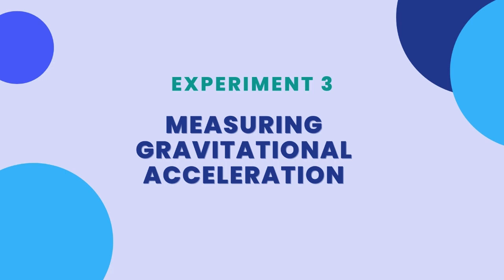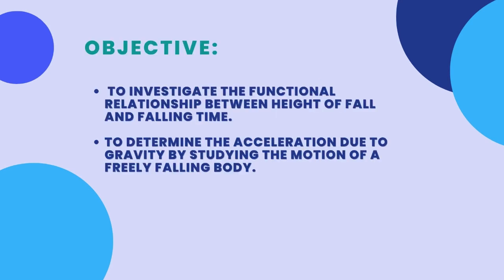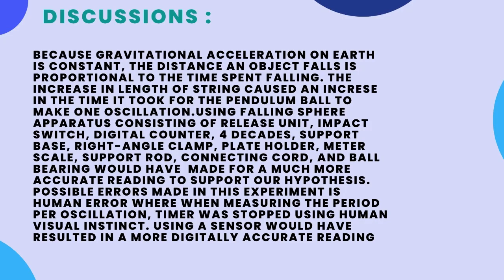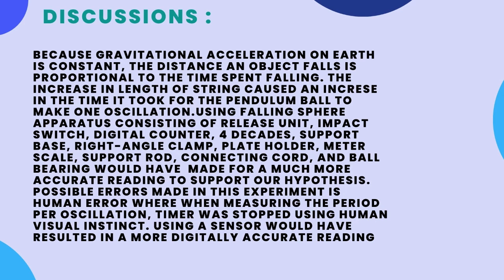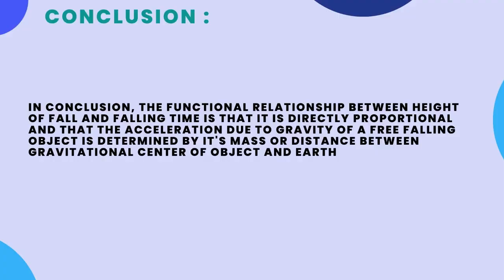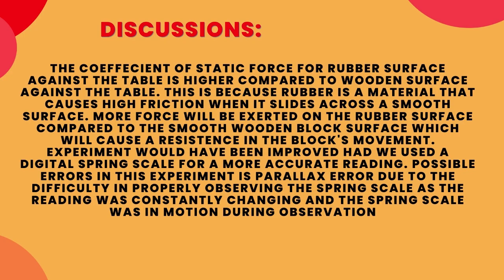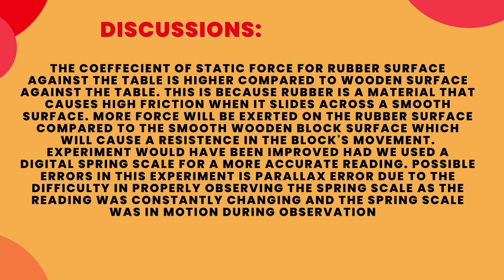PHY 110 Experiment 3 & 4 Video Report, RAS1201N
UiTM Arau
PHY 110 Experiment 3 & 4 Video Report
Experiment 3: Measuring Gravitational Acceleration
Experiment 4: Frictional Force

group members:
Wan Nong Shaqil bin Wan Nong Khairol (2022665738)
Muhammad Amirul Haikal bin Amran (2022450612)
Muhammad Rizareal Denial bin Mohd Rashid (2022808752)
Asyrofil Mujahid Bin Amir (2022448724)
Muhammad Hafiz Iman bin Shamsudin (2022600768)